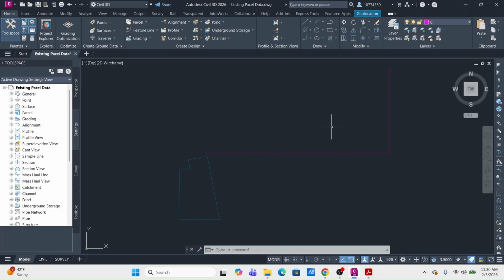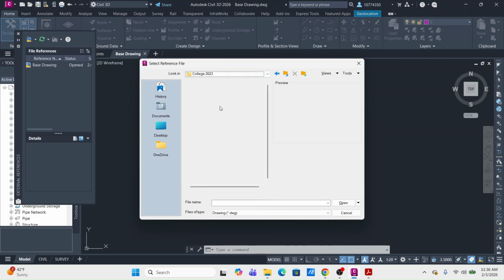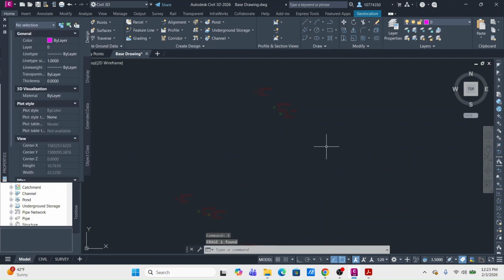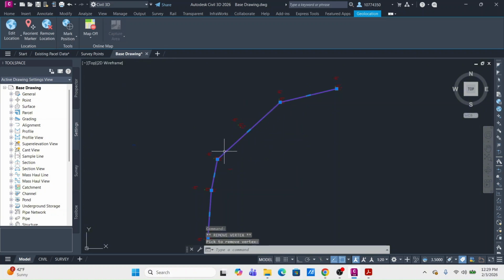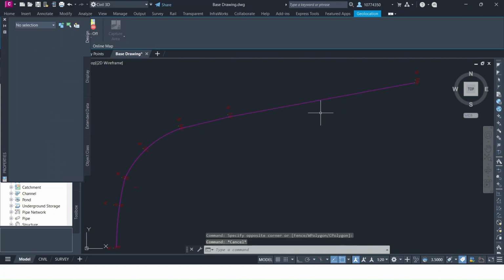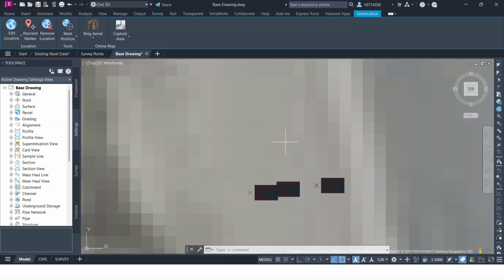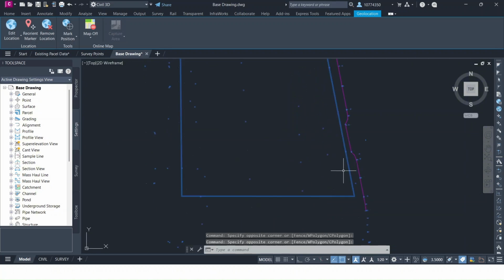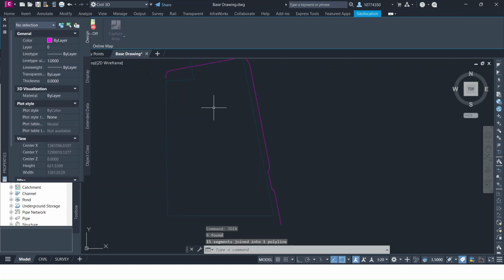Civil 3D for Land Surveyors(2026): Video 2 pt2 Existing Conditions & Parcel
In this video, I continue the parcel drafting process by building on the linework created from the legal description in Civil 3D. I walk through refining the parcel, checking for closure, and correcting any errors that may come up during the drafting process.

I also demonstrate how to work with curves, ensuring proper input of radius, arc length, and direction to accurately match the legal description. Throughout the video, I emphasize maintaining precision and consistency when recreating parcel boundaries.